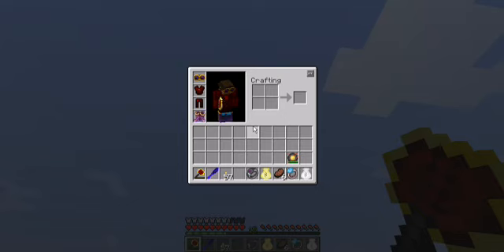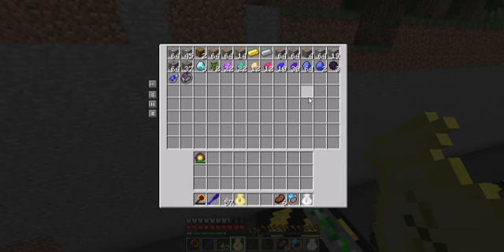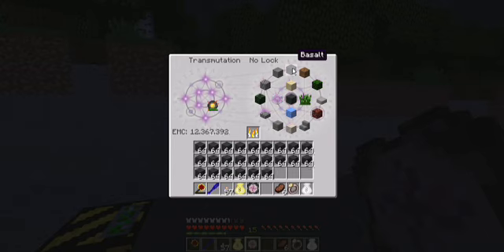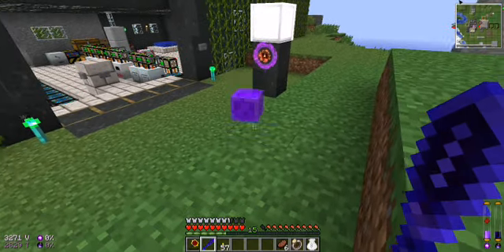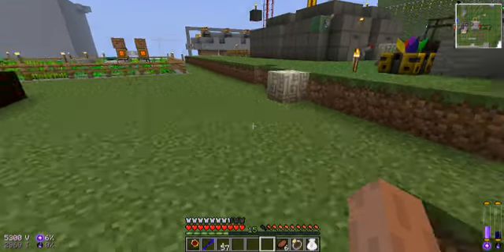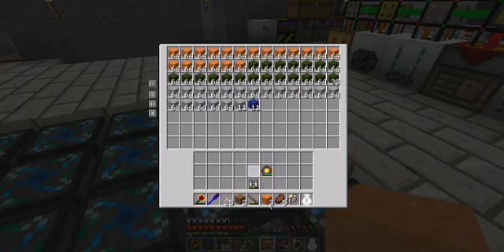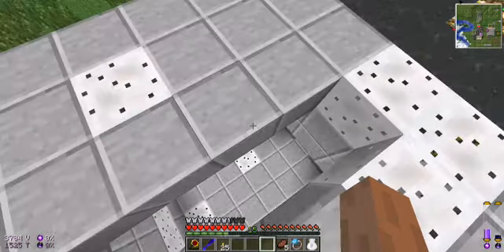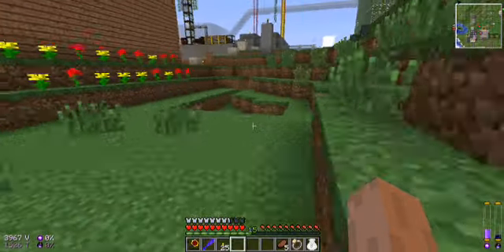Minecraft Let's Play Season 3, Episode 58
Welcome to the third season! For a complete list of the mods used, please go

and see what's going on!